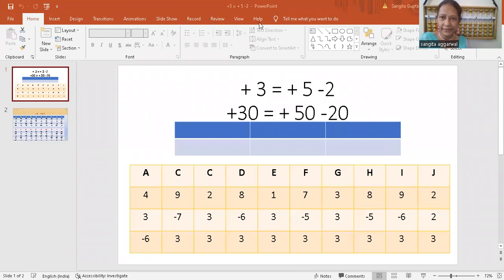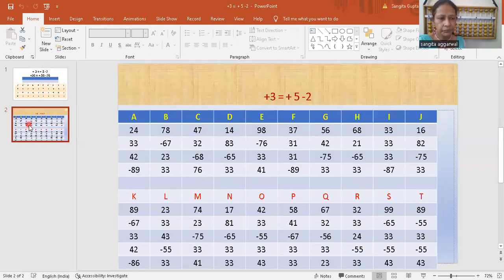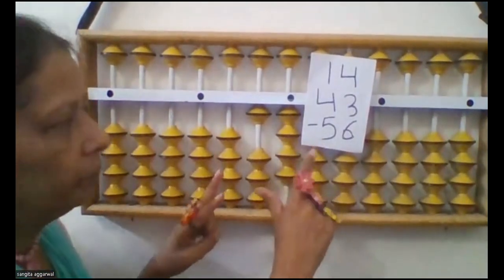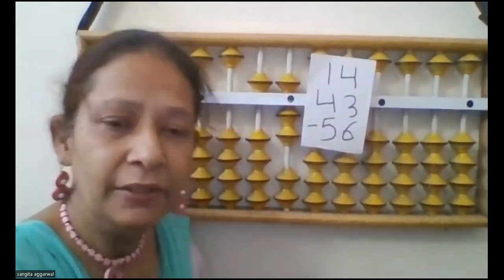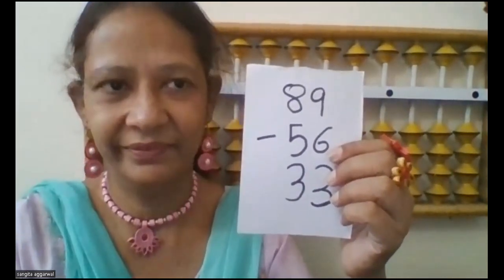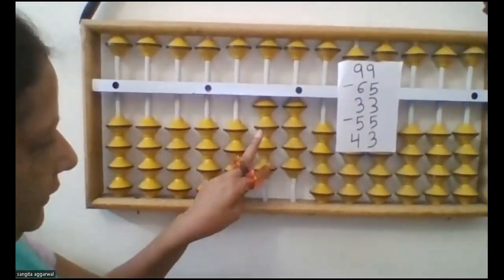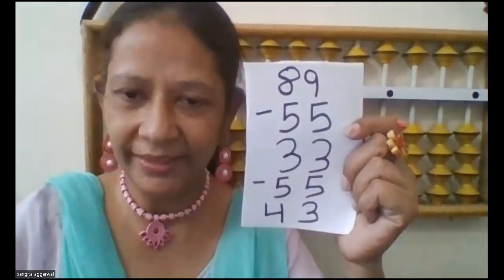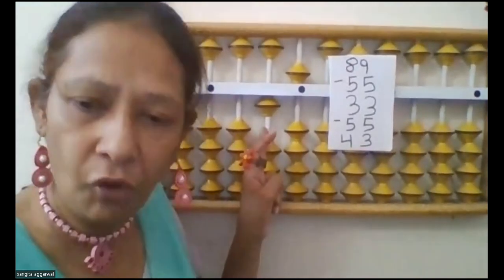ABACUS ADDITION COMPLEMENT ADD 3 FORMULA#ADDITION IN ABACUS#ABACUS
ABACUS ADDITION ADD 3 FORMULA#
+3=+5-2